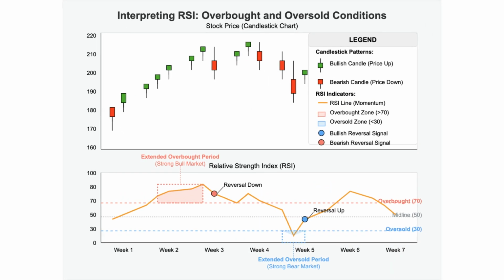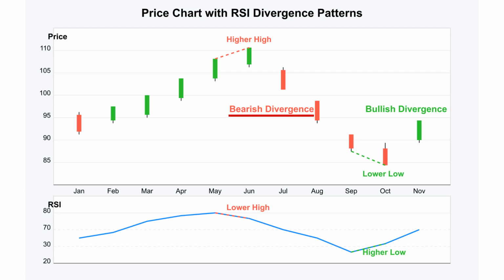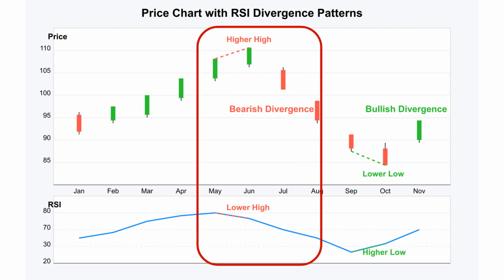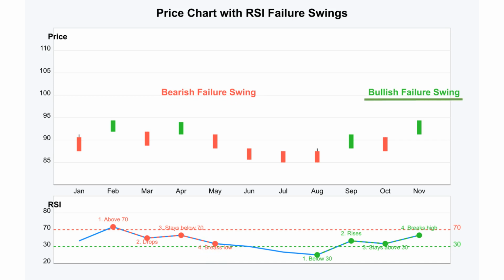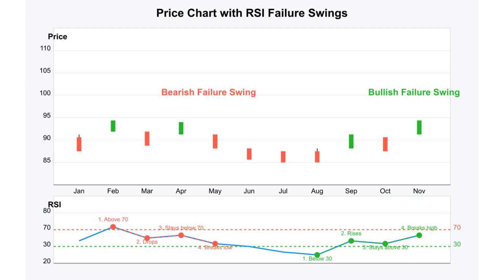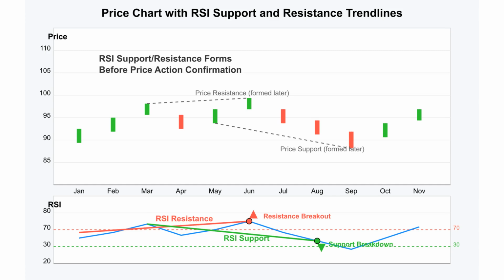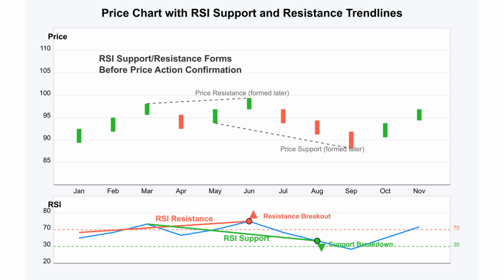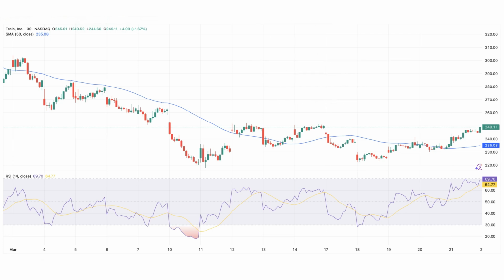Advanced RSI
Take your RSI analysis to the next level with advanced techniques designed to sharpen your trading edge.

In this video, Positioned.app explores three powerful applications; Divergence, Failure Swings, and RSI Support & Resistance Trendlines, to help you better interpret momentum, identify potential reversals, and refine entry and exit signals beyond basic RSI.

If you’ve watched our RSI series, this is the next step in building a more precise, data-driven trading approach.
Sharp, actionable insights for smarter swing trading.

Explore more at Positioned.app.